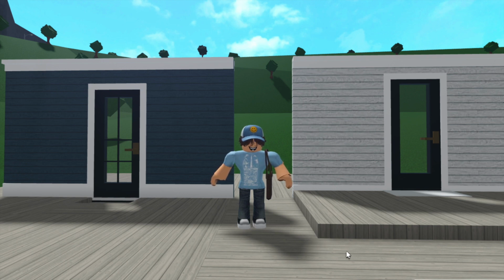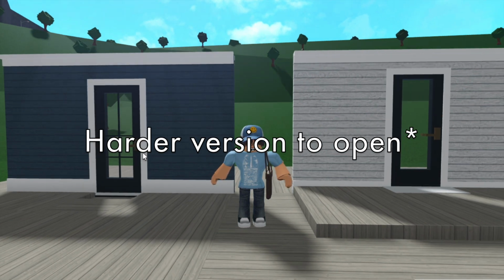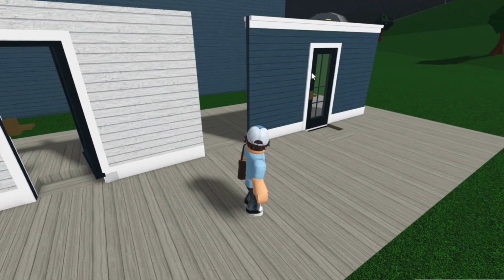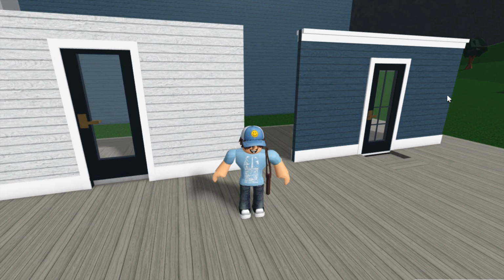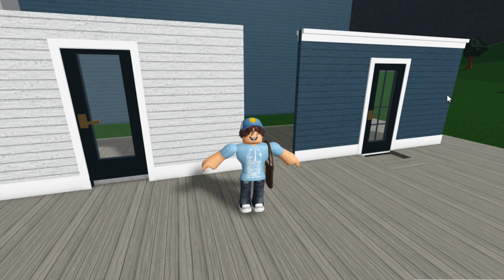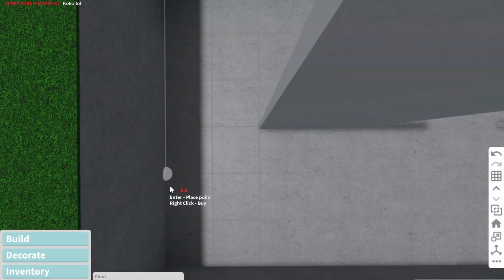Working Custom Glass Doors Roblox Bloxburg || IGriffin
Open me!

Hey guys In todays video I showed you all 2 methods on how to make working custom glass doors in Roblox Bloxburg. This hack requires the transform plus game pass, advanced placement game pass and the basement game pass. If you are struggling to make doors or get them working make sure you followed everything in the tutorial and listened to everything I said in the the intro because I have some important information and steps in them.

Also guys I am sorry for not posting in 10 months. I just have not felt motivated to post anything since my school started. I am hoping that if I start get back into posting then I will start to feel more motivated to post again.

Thank you if you read this!

Bye :)